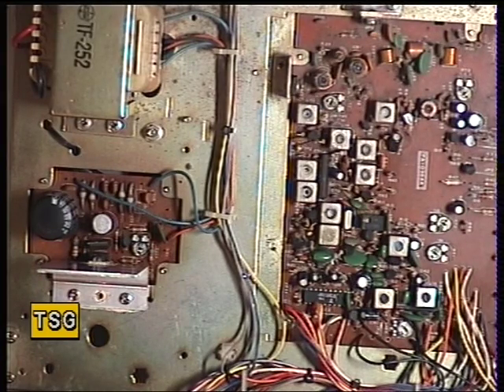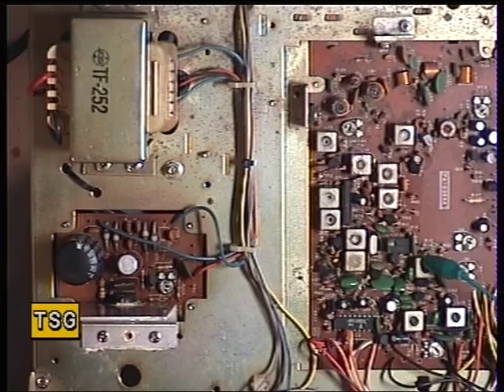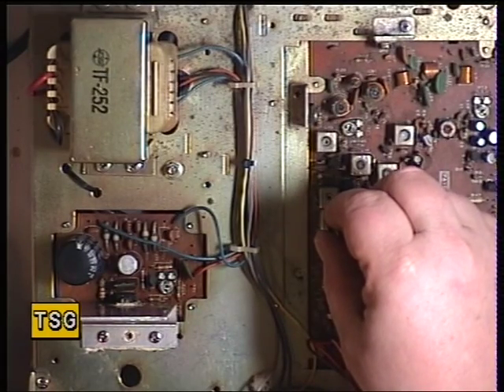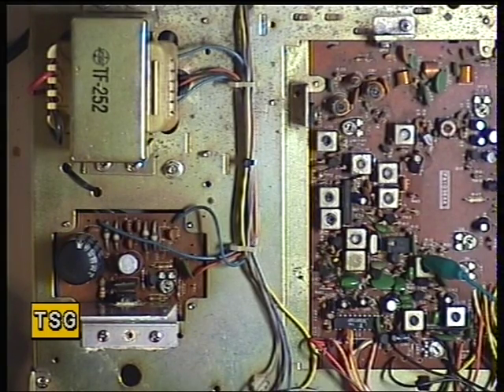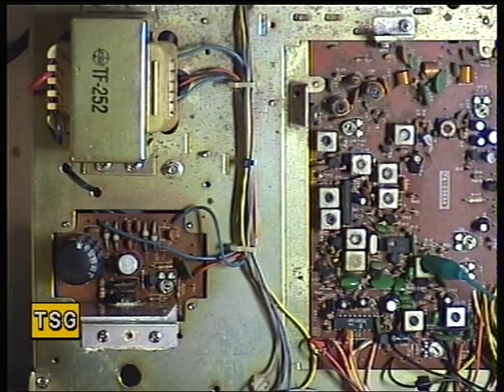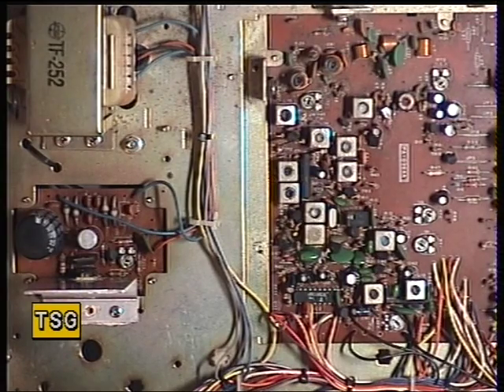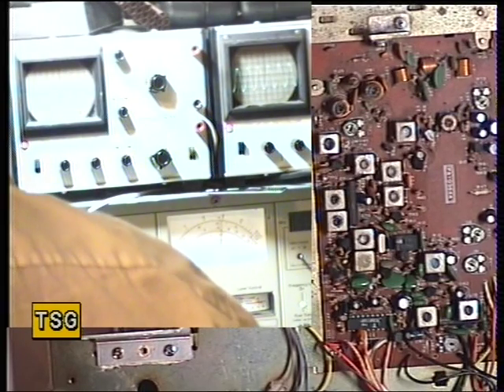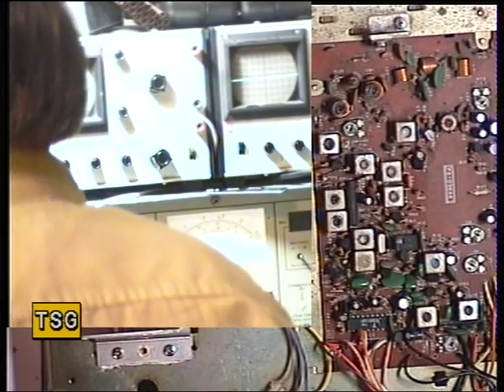Uniden Uniace 300, UK (CB 27/81) CB radio (Base Station) - VCO & Transmit adjustment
Richard Shireby, G0OJF, from TSG communications, Lincolnshire, UK demonstrates alignment procedure of the Uniden Uniace 300 Base station. Starting with the VCO & transmit section, one of the coils was broken owing to previous "finger trouble" which was replaced with one from a scrap Realistic TRC2000 chassis that was to hand. No transmitted audio was caused by nicotene on the mike socket pins which was cleaned with a fibreglass brush.

At this stage the set was being run off an external 13.8v power supply as there were snags with the radio's internal PSU. Moving over to the receiver led to more investegation work to find the reason for strangled audio output. Work in progress.